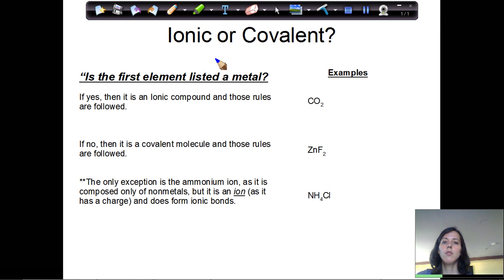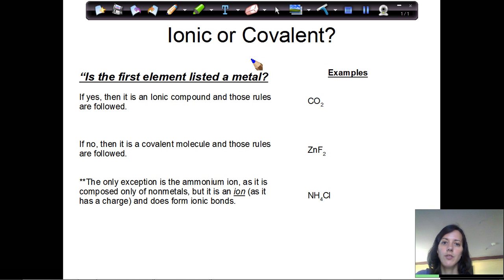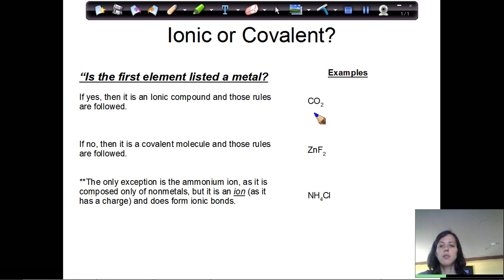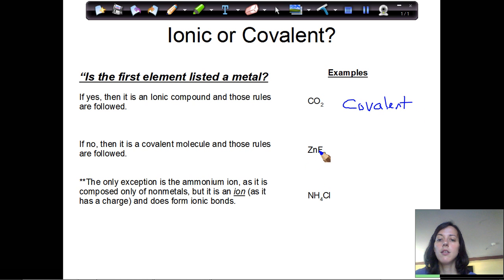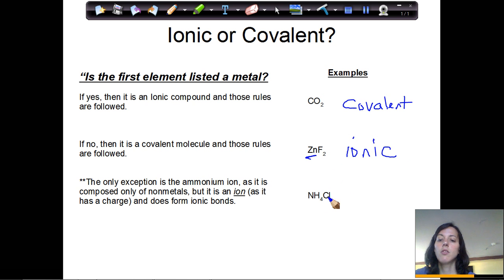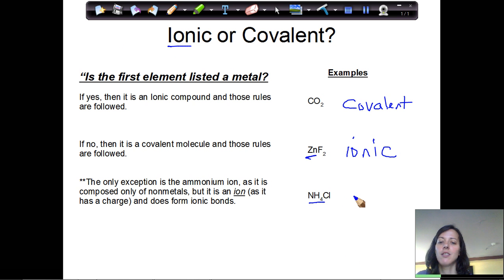Is it ionic or covalent?